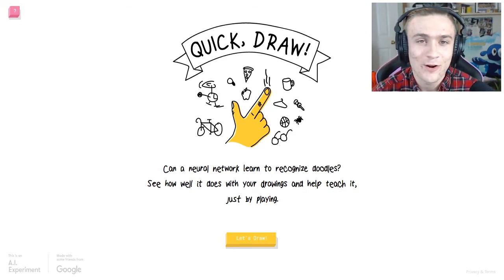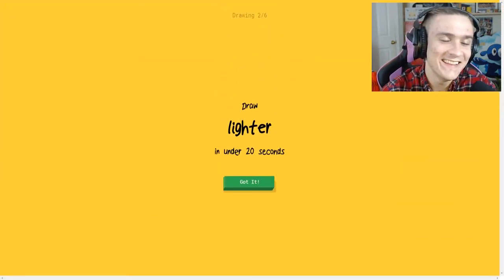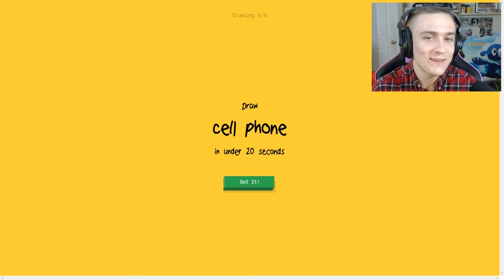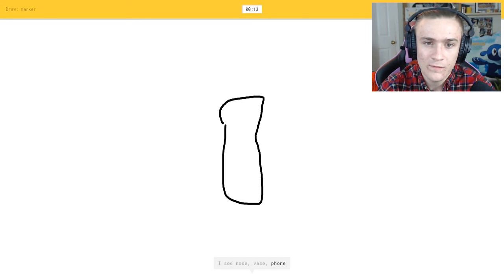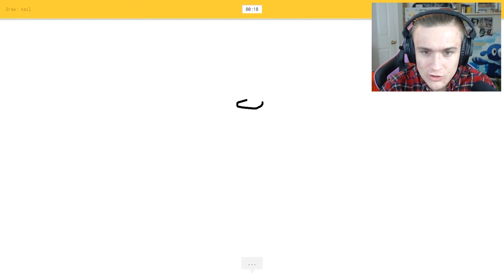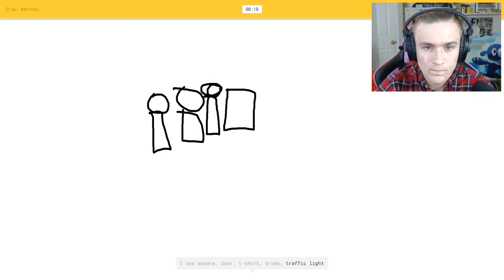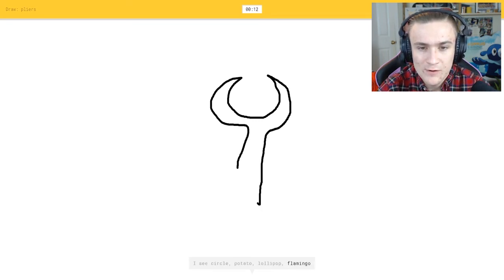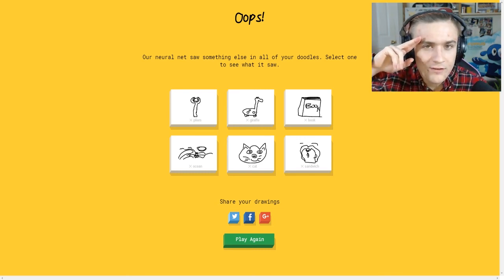WHAT ON EARTH DID I DRAW | Quick Draw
Today I decided to play some quick, draw! Can this neural network recognize what I am doodling?!